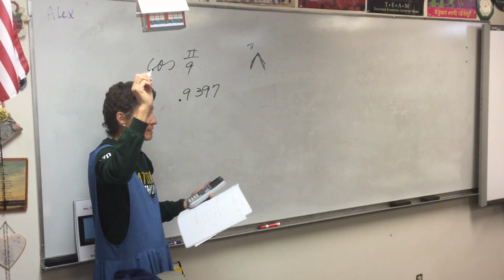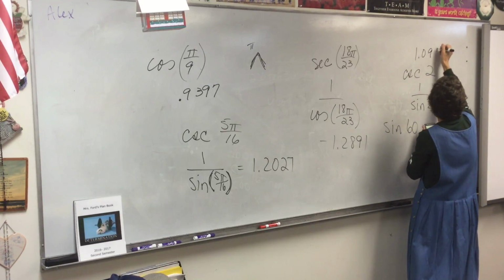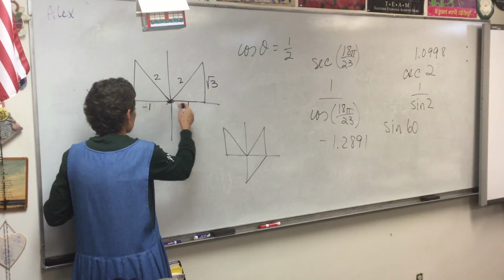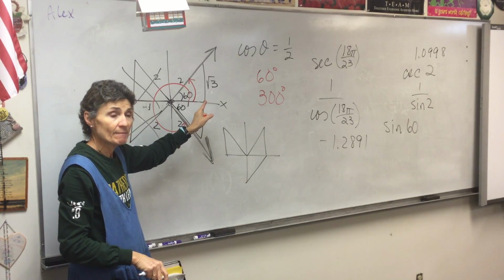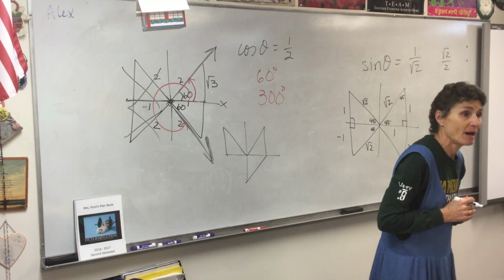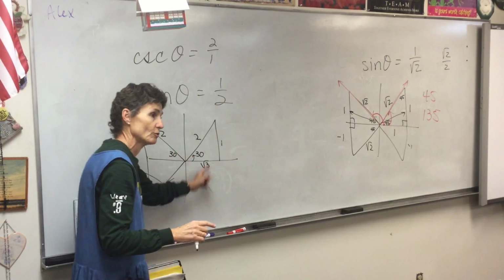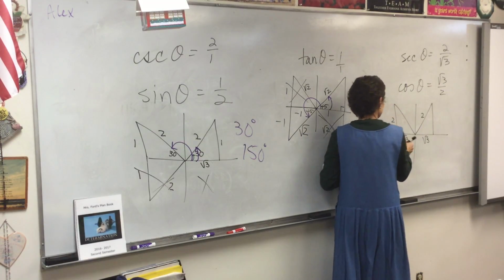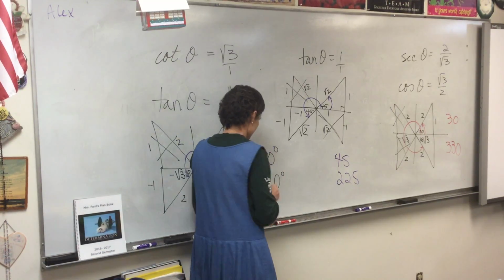Video 1-6-17 Precal C